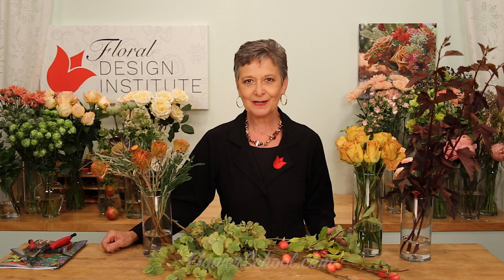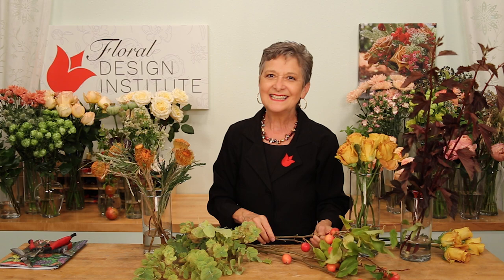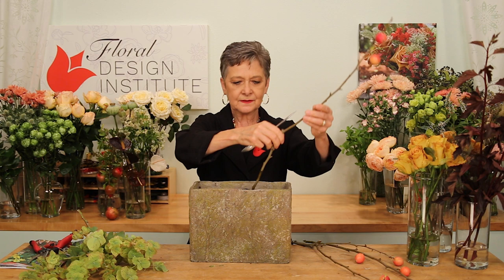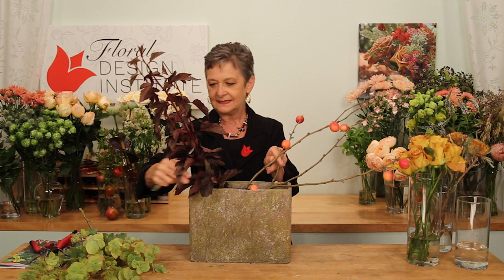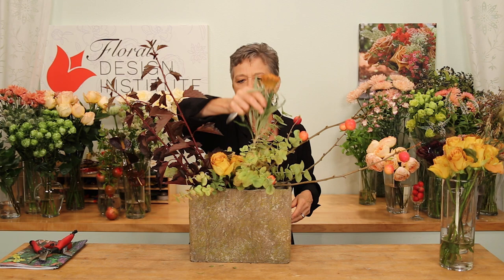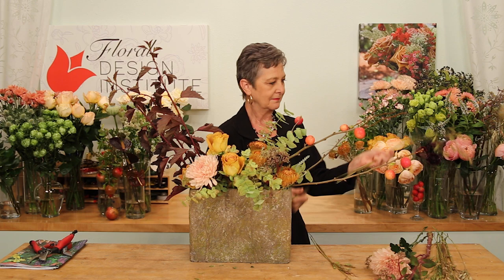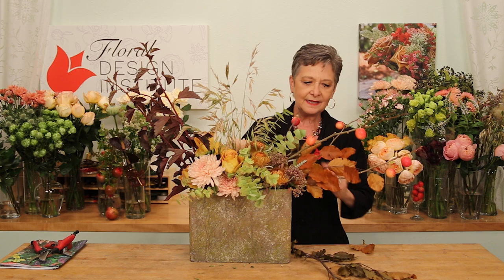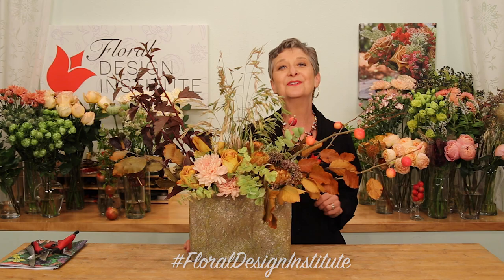Fall Flowers for the Home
Looking forward to Autumn? We are - and we want to bring the cozy colors of Fall inside with us! In this Flower School How-To Video Leanne creates a foam-free arrangement for the home using roses, chrysanthemums, eucalyptus, crabapples and more, in an inspired palette of modern Fall colors with flowers from Florabundance.com. Enjoy!